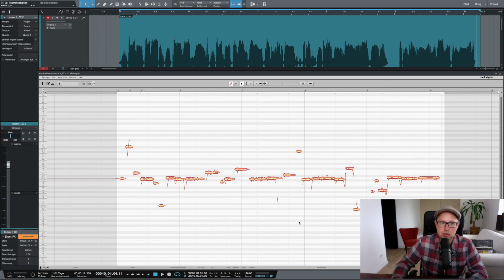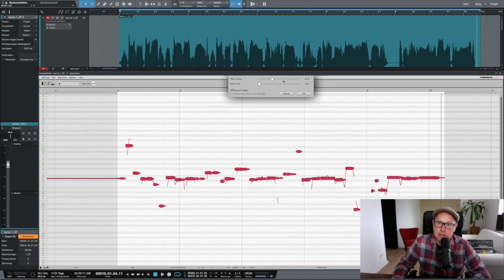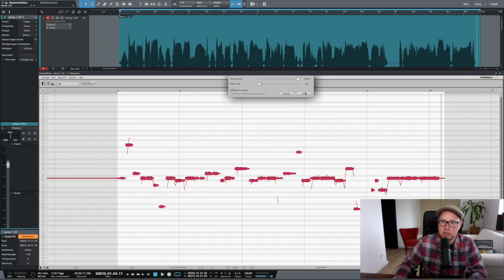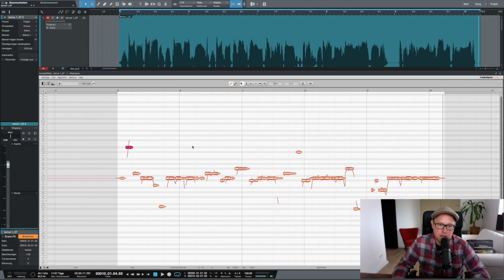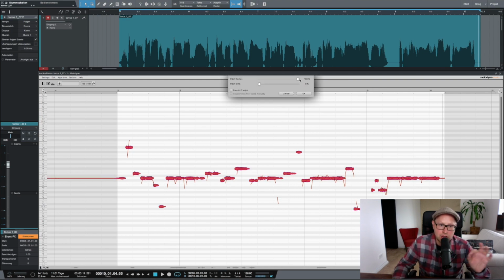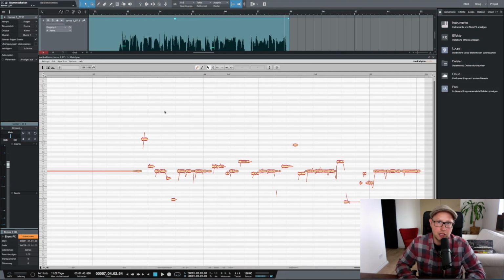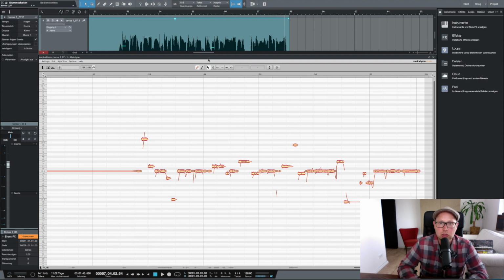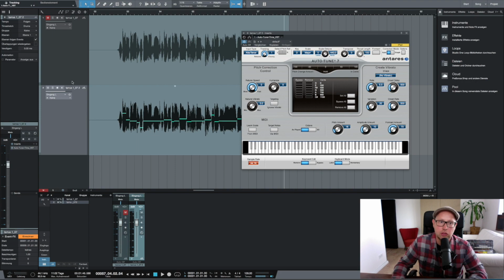How To Use Melodyne 4 for Vocal Tuning - Tutorial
How To Use Melodyne 4 for Vocal Tuning - Tutorial in Presonus Studio One 3. I'm showing you how to use Celemony Melodyne before AutoTune  for pitch correction and explaining the key or note detection function in the editor.